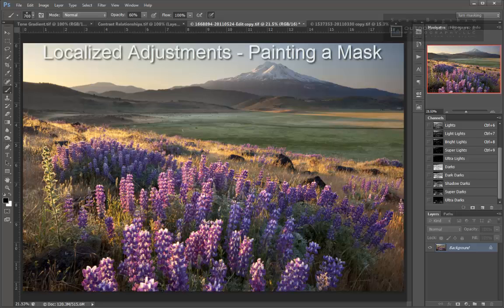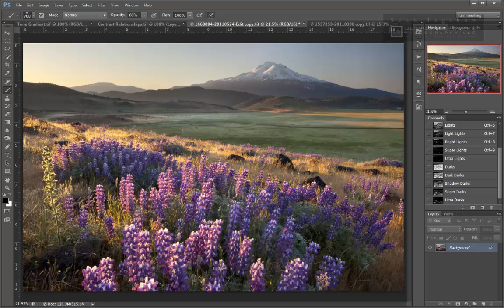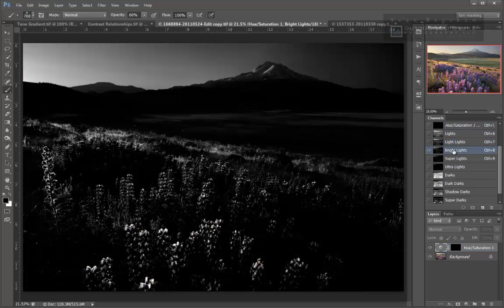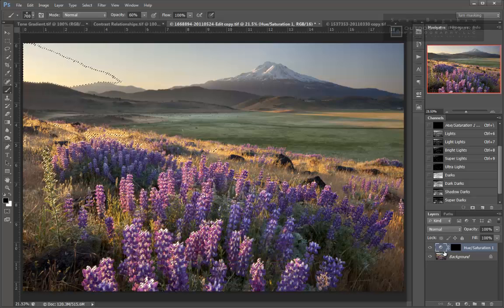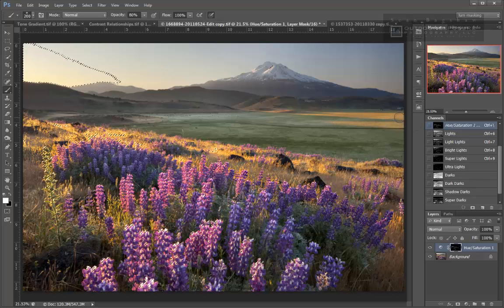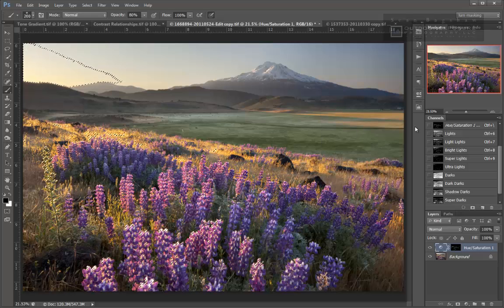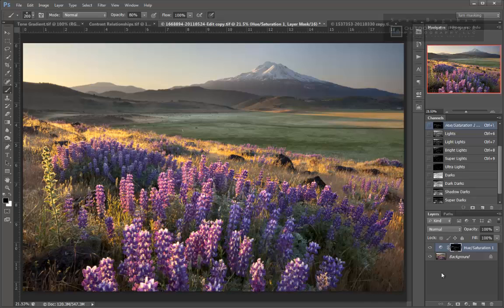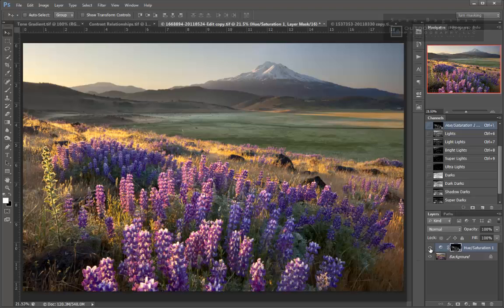Localized Adjustments - Painting a Mask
From my Complete Guide to Luminosity Masks video tutorial series. To get all 43 video tutorials in the series